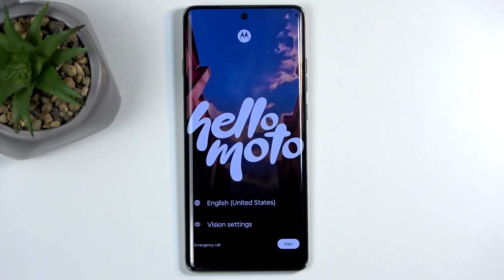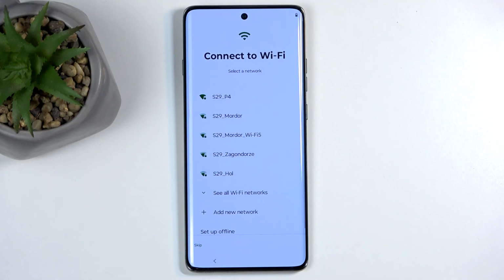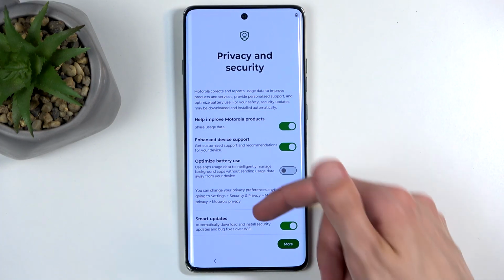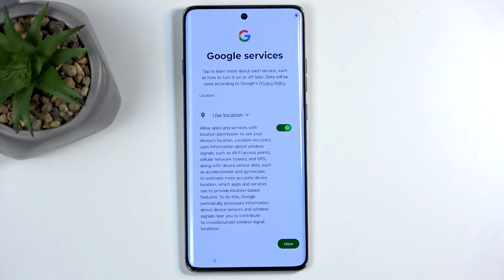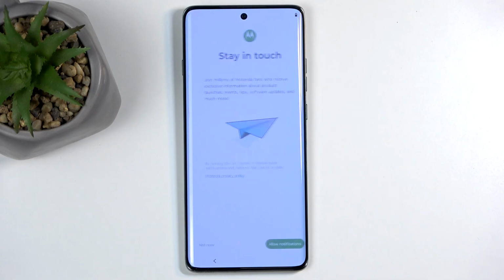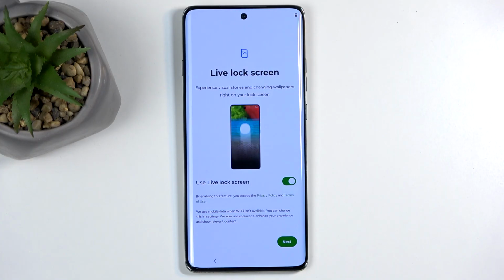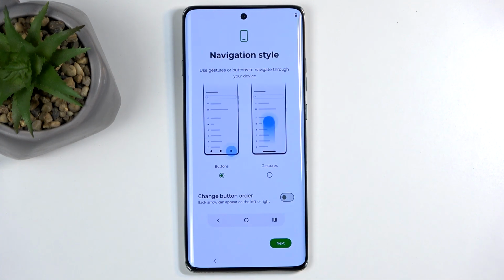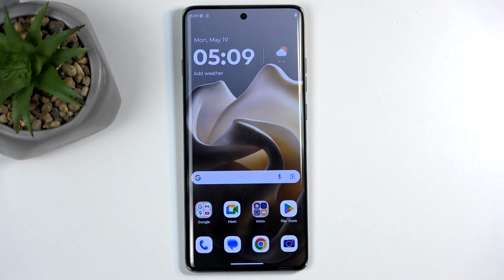MOTOROLA Edge 60 Pro – How to Set Up Your Phone Step by Step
Setting up your new MOTOROLA Edge 60 Pro for the first time? In this video, we walk you through the entire setup process, from choosing your language and connecting to Wi-Fi, to setting up security options like PIN, pattern, or fingerprint. Learn how to transfer data from your old device, adjust privacy and Google services, and customize your navigation style, themes, and lock screen. Whether you’re a first-time Motorola user or upgrading to the Edge 60 Pro, this guide will help you get your phone ready quickly and easily. Follow along to make sure you don’t miss any important steps and start enjoying your MOTOROLA Edge 60 Pro right away.

How to set up MOTOROLA Edge 60 Pro for the first time?
How to transfer data to MOTOROLA Edge 60 Pro during setup?
How to add fingerprint or PIN on MOTOROLA Edge 60 Pro?

0:00 Start and language selection
0:18 Transfer data from another device
0:41 Connect to Wi-Fi or set up offline
1:13 Privacy and security agreements
1:26 Set date and time
1:37 Choose screen lock and fingerprint
2:06 Google services options
2:40 Motorola email and stay in touch
2:58 Live lock screen options
3:38 Navigation style and theme
3:51 Parental controls
4:03 Finish setup and home screen